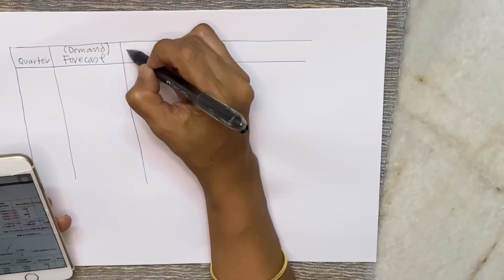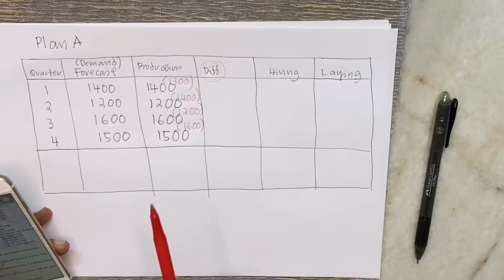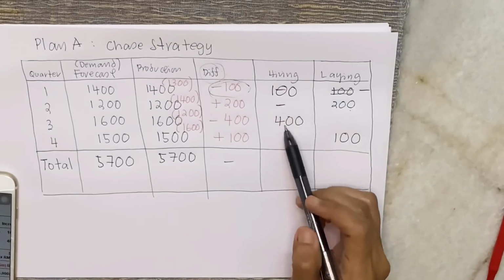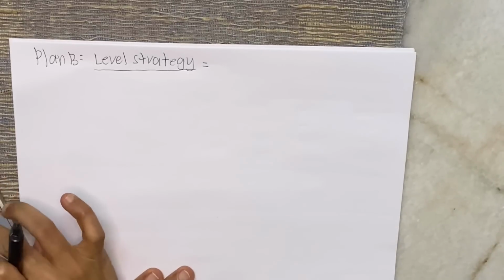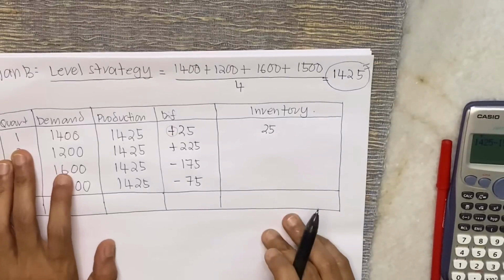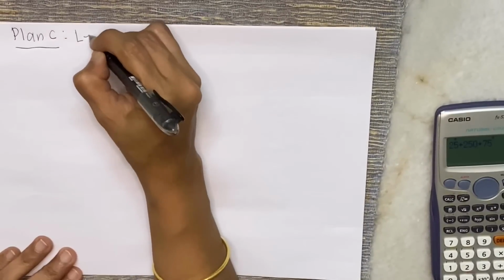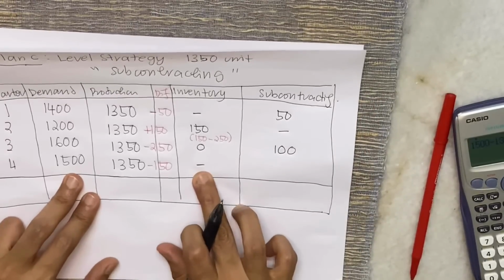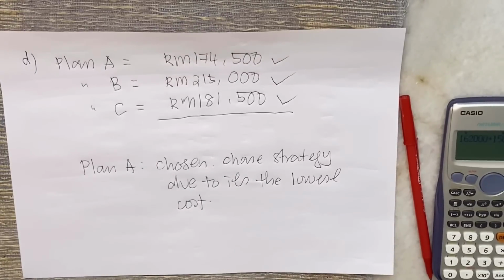OPM 545 | AGGREGATE PLANNING (PART 1)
Explanation on calculation